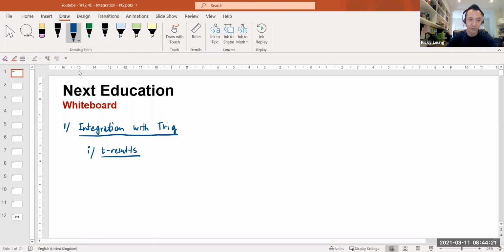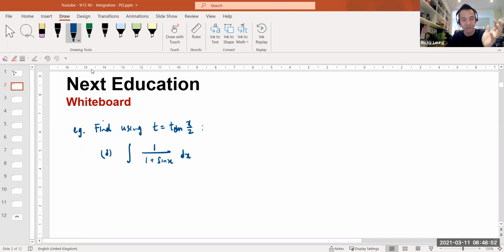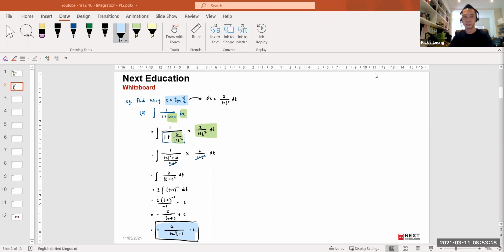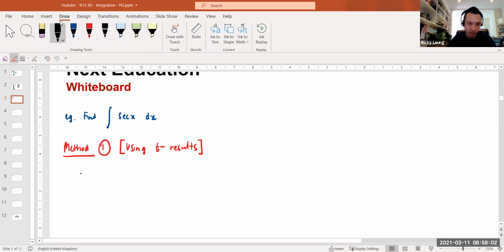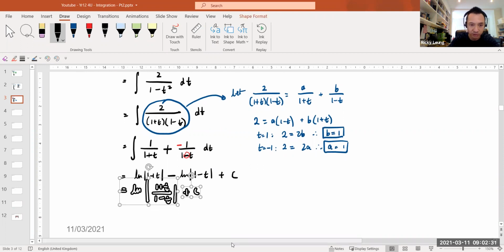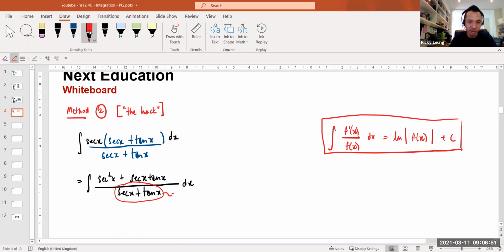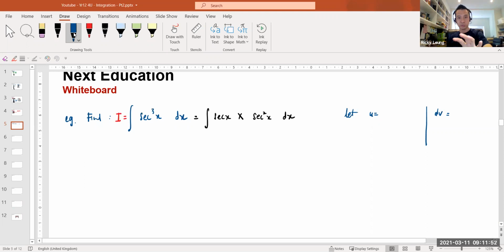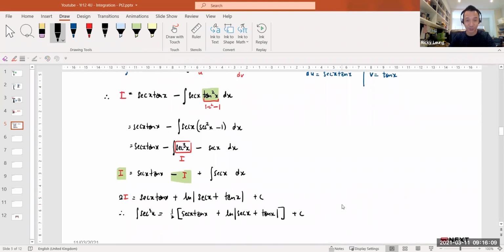HSC Year 12 Extension 2 (4U) - Integration - Part 2 - Integration using Trig (t-results + 'hack')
This series of videos is on the Extension 2 topic of Integration.

This video covers Integration using Trig, including:
- using the t-result substitution including some worked examples
- exploring a 'hack' method of integrating secx.

The next videos in the series will cover more Integration with Trig, and some special case questions.